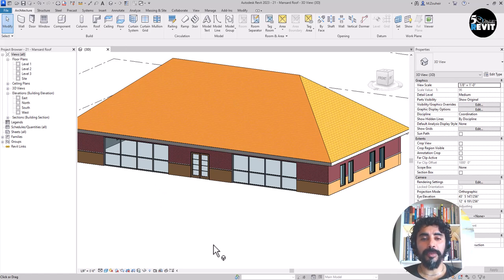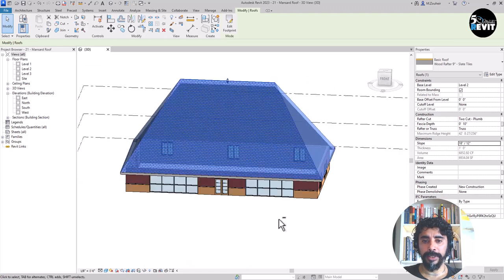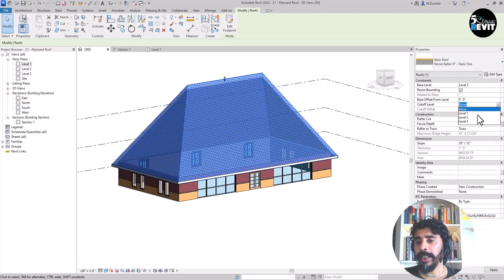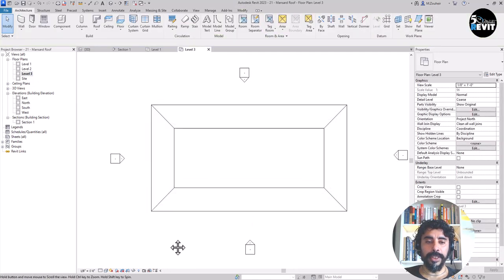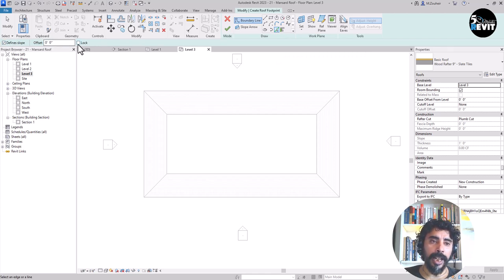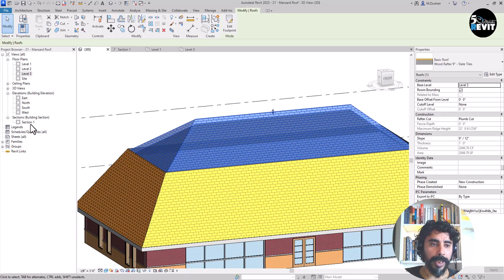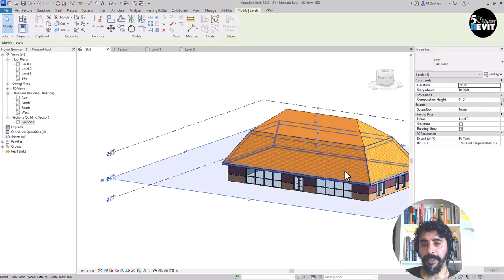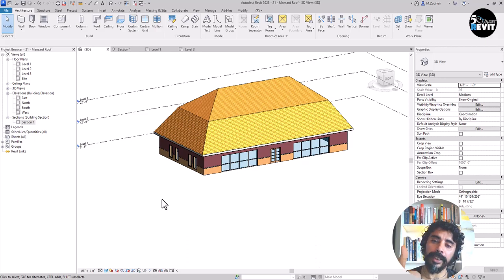Revit tutorial Mansard roof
In this tutorial, we explore the process of creating a mansard roof using Autodesk Revit, a fundamental aspect of Building Information Modeling (BIM) in architectural design. If you're an architect, engineer, or designer working in the AEC industry, understanding how to craft complex roof structures like a mansard roof is crucial.

Whether you're a Revit beginner or a seasoned BIM professional, this tutorial offers insights into creating a mansard roof that fits both aesthetic and functional needs. Join us in exploring BIM best practices and Revit's capabilities to transform your architectural designs.